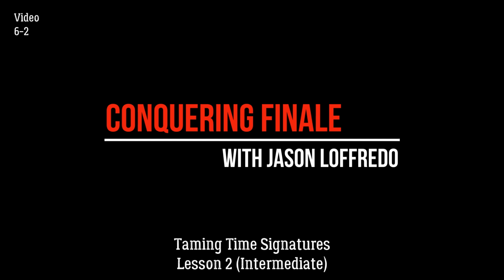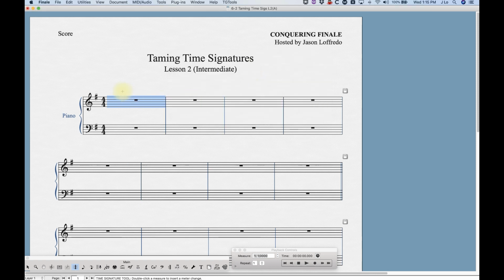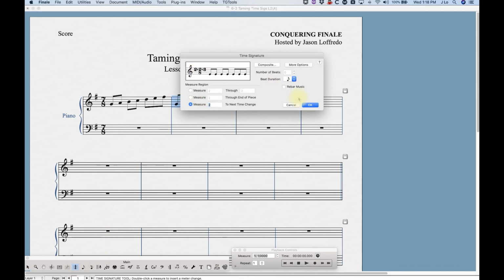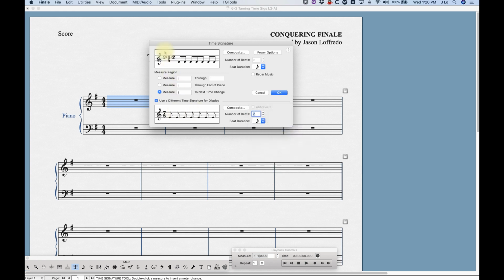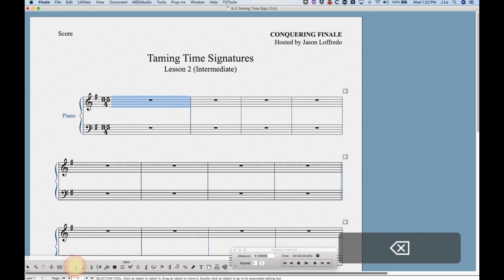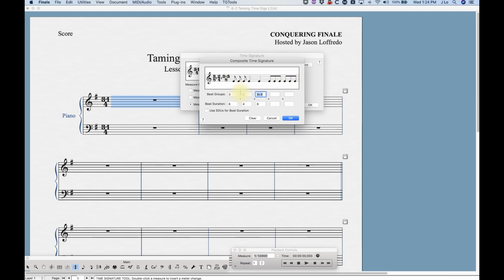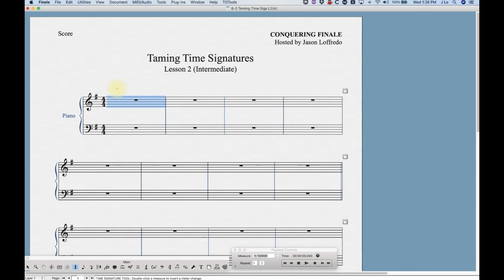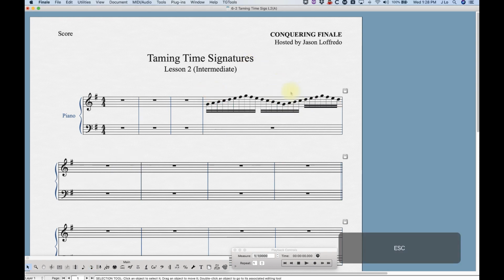6-2 Taming Time Signatures Lesson 2 (Intermediate)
Discover the magic of Finale’s “Show As Another Time Signature” option.
Also covered in this video - The ins and outs of Composite Time Signatures, finding the outer limits of Finale’s Time Signature Tool and creating a cadenza bar.
Finale V26.1